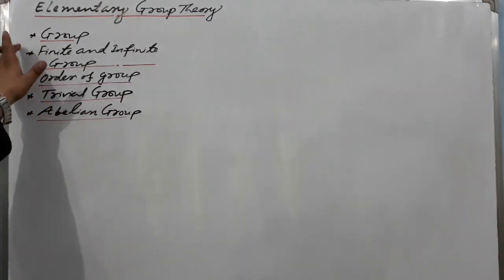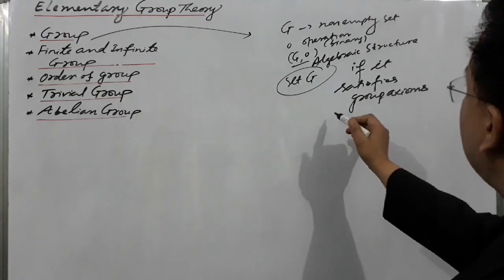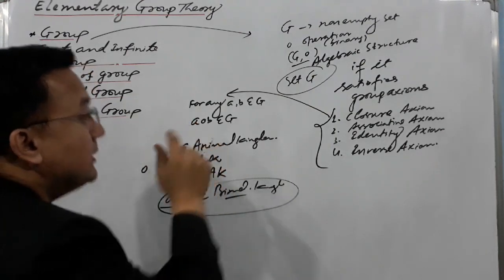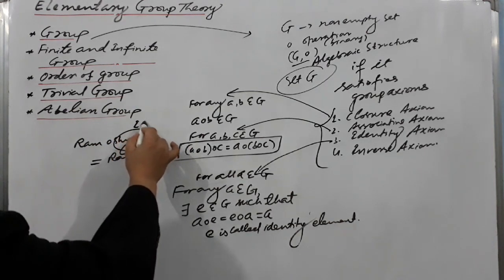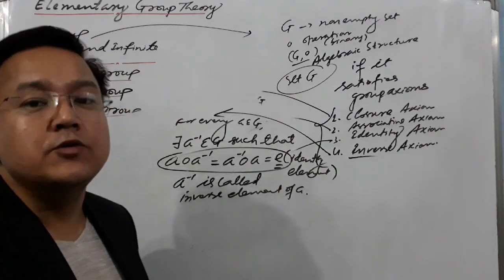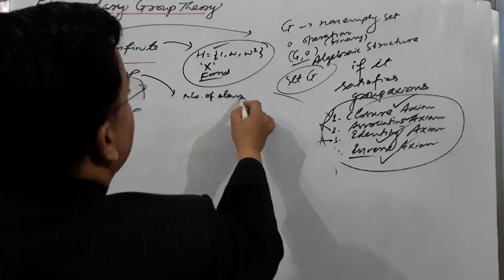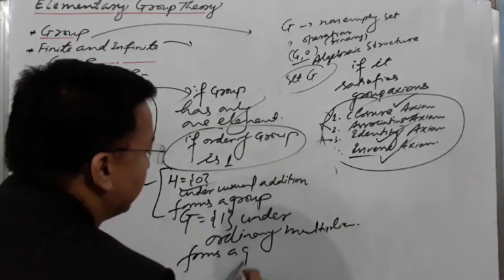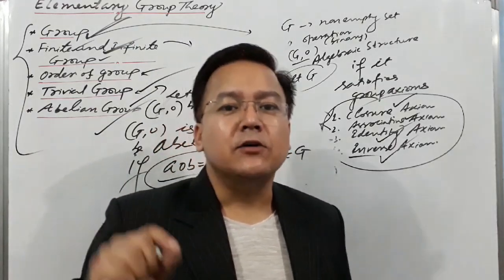Introduction to Group || Elementary Group Theory